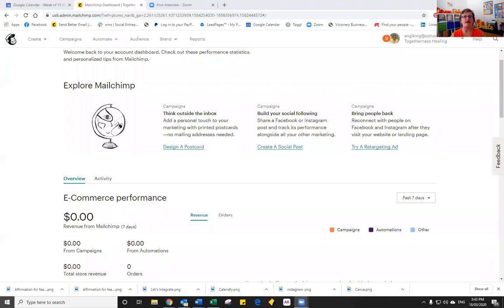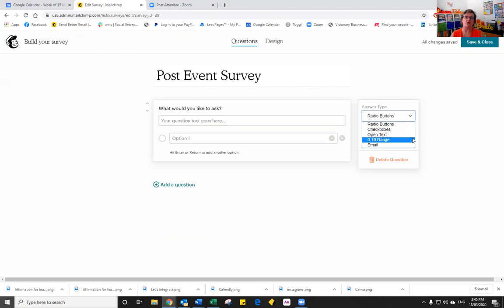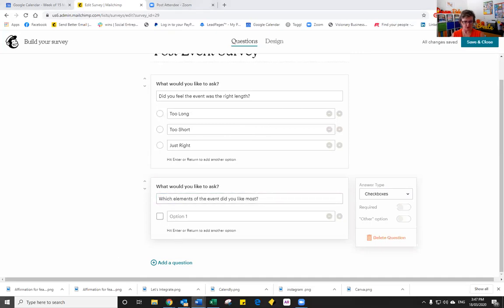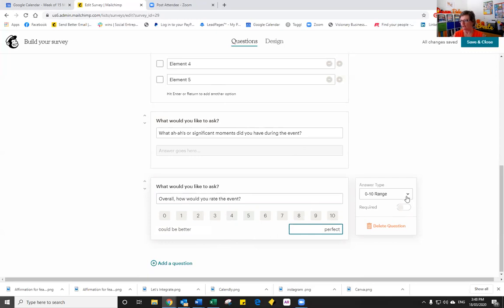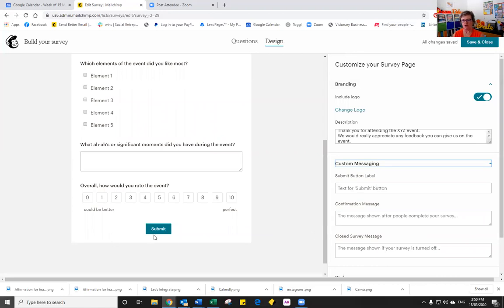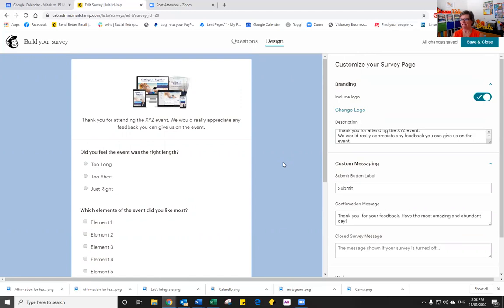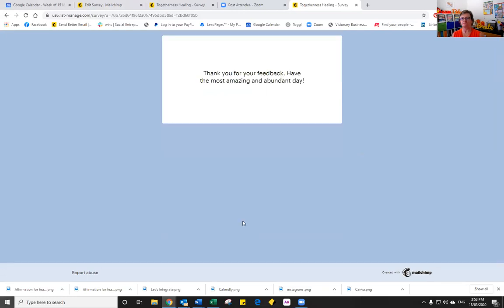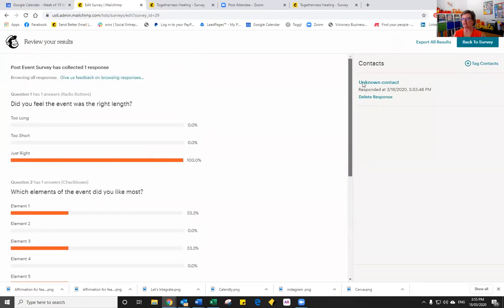Tech Tip #10 - Creating Surveys with Mailchimp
Do you need or want to create surveys for your Business?

Do you know that Mailchimp has just released an option to create surveys?

Watch this short video to learn how easy it is!